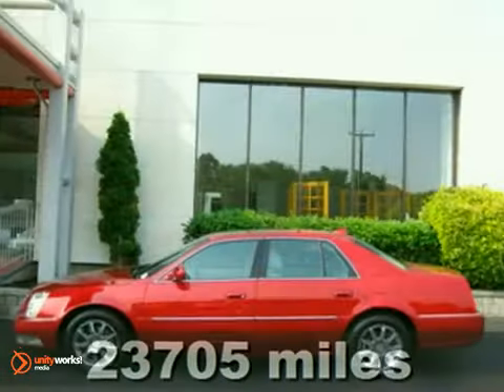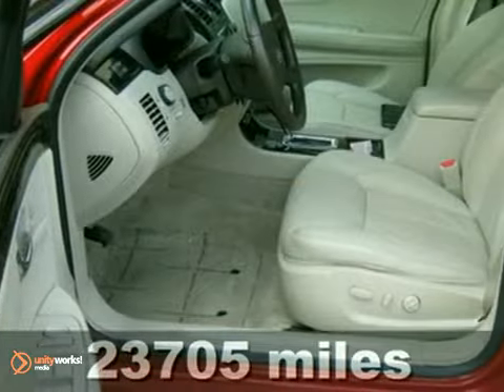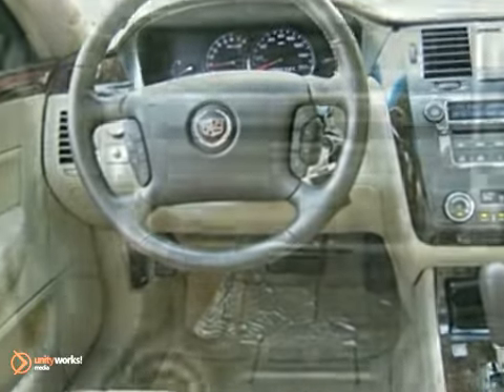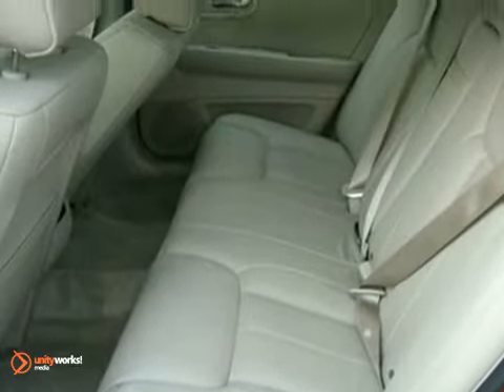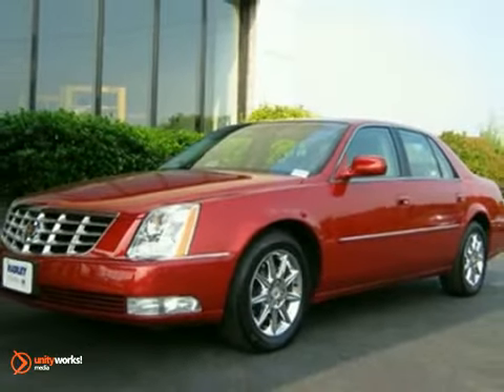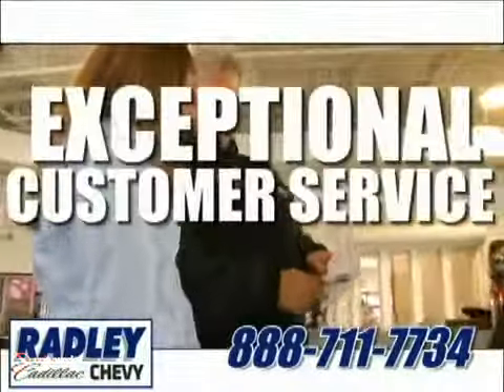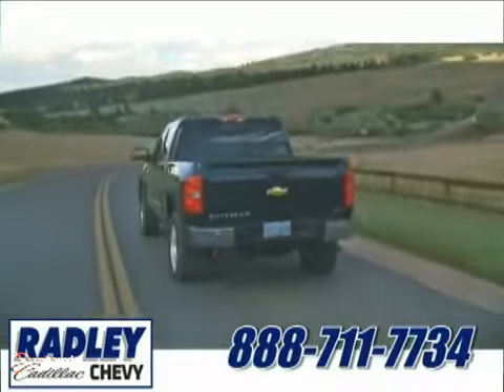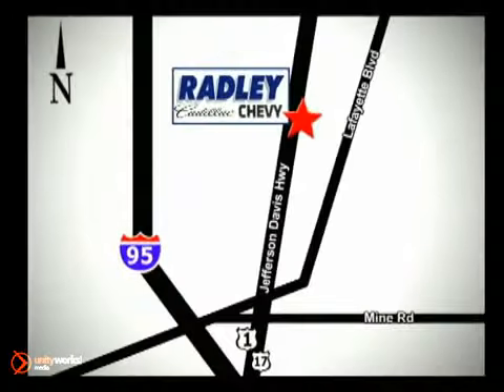2011 Cadillac DTS AP1119 in Washington DC Fredericksburg, - SOLD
SOLD - If you are looking for real value on a great used car, Radley Chevrolet invites you to come in and test drive this 2011 Cadillac DTS, stock# AP1119. We are conveniently located near Washington DC Fredericksburg, VA and known for our great selection, reliability and quality. Come take a look at this 2011 Cadillac DTS today.

Radley Chevrolet
3670 Jefferson David Hwy
Washington DC Fredericksburg VA, 22408

Only one owner! Come to the experts! The Radley Auto Group has two locations in Fredericksburg. Our inventory includes new Cadillac&#39;s, new Chevrolet&#39;s, and over 150 pre-owned vehicles. This vehicle is located at our Cadillac facility. Are you still driving around that old thing? Come on down today and get into this fantastic-looking 2011 Cadillac DTS! Want to save some money? Get the NEW look for the Certified Pre-Owned price on this one owner vehicle. Previous owner purchased it brand new and it still looks like the day it rolled off the lot! Contact Tony Swain or Guy Shiflett directly at (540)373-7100 for additional details or photos of this vehicle.